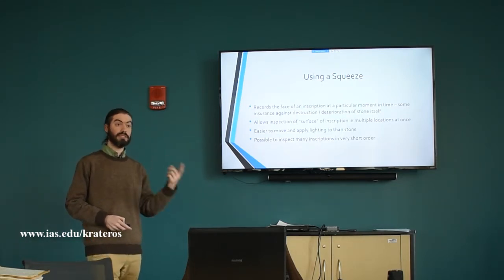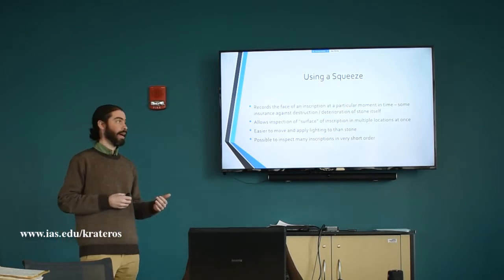Introducing the IAS Krateros Project: Dr Aaron Hershkowitz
Krateros is the digital repository for the collections of epigraphic squeezes at the Institute for Advanced Study (Princeton NJ).

The squeezes, which are 3D, mirror-image impressions on paper of inscriptions, were created and donated to the IAS by the Epigraphical Museum in Athens and some of the greatest epigraphers of the 20th century.

Here Krateros Project coordinator Dr. Aaron Hershkowitz (Rutgers Classics PhD '18) provides a brief overview of the 25000+ squeezes at the IAS and its efforts to digitize and make accessible this largely unique material.

A production of the Rutgers University Department of Classics.